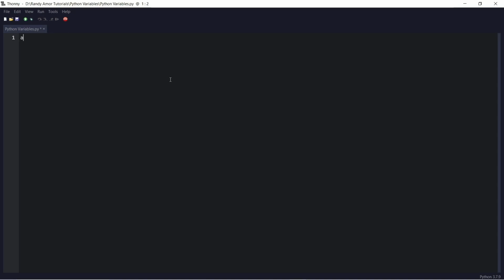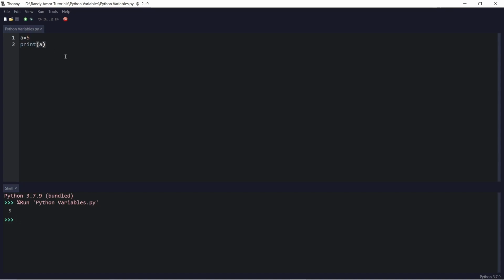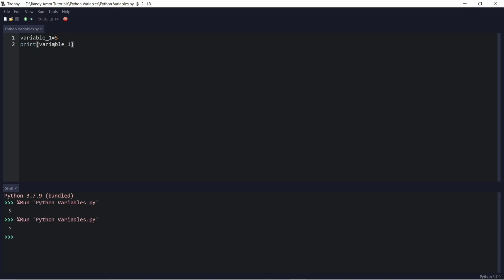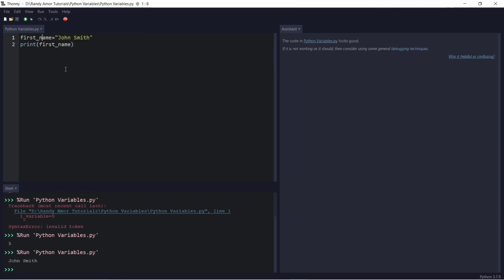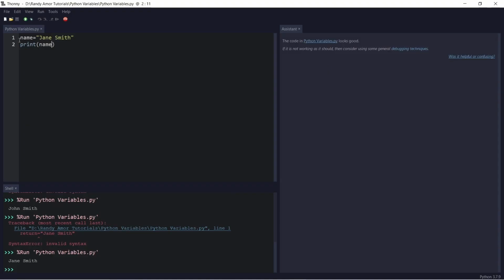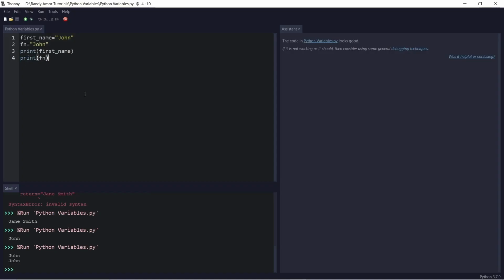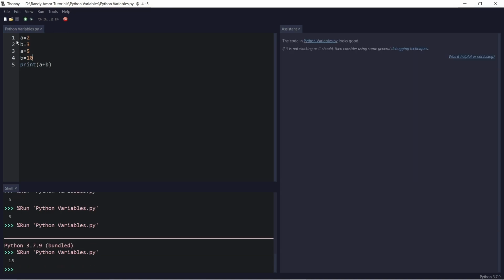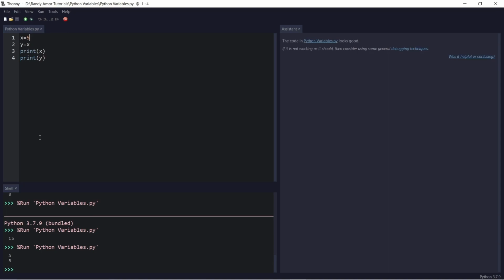Python Variables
In this video, I will discuss about Python variables including some of the properties and guidelines in naming them.